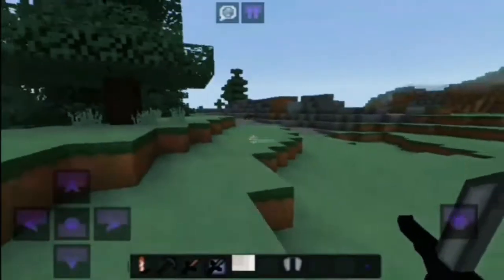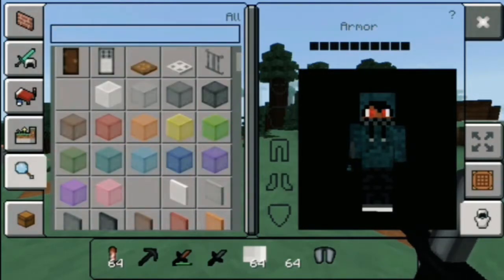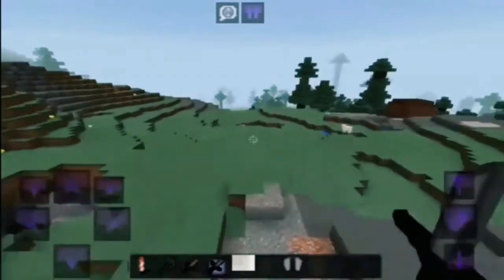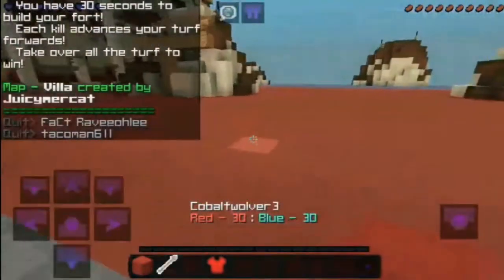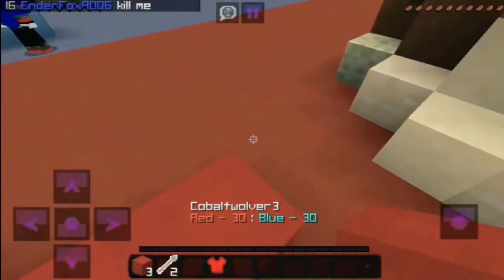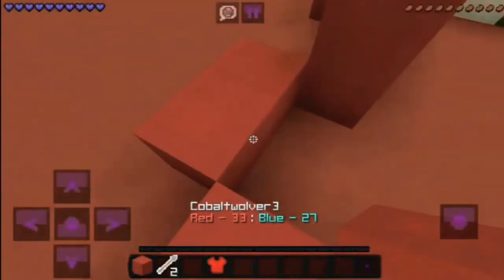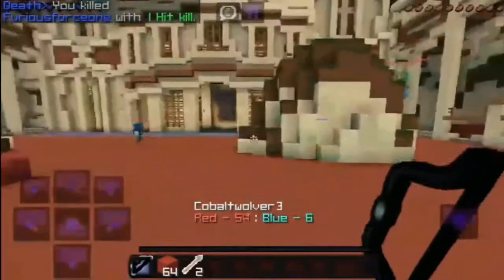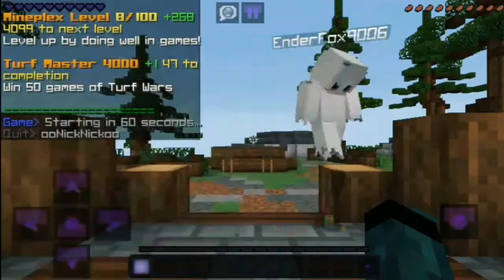WOW ITS PURPLE ! / Brndy Rose Texture Pack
Hey, guys, It's Premic Gaming, WOW ITS PURPLE ! / Brndy Rose Texture Pack today's video,and we'll
 going over a new pvp texture pack.

My Gear:
MiracleSound Ultimate Lavalier Microphone: